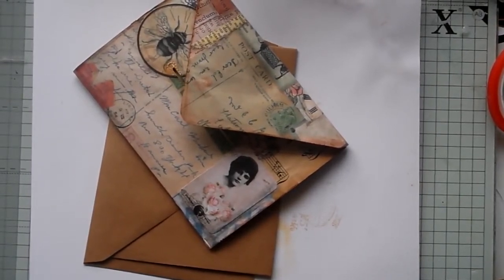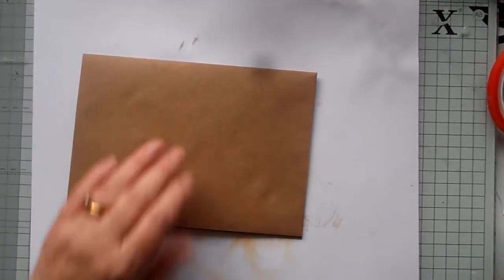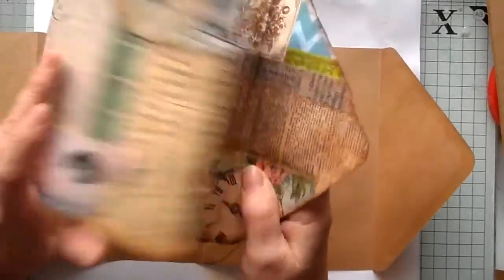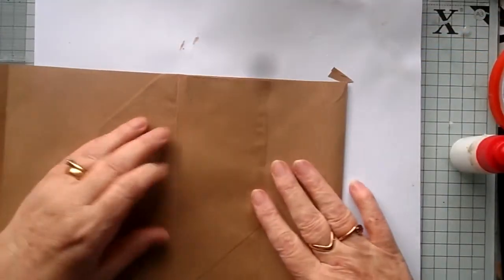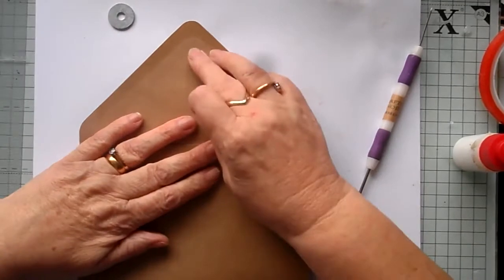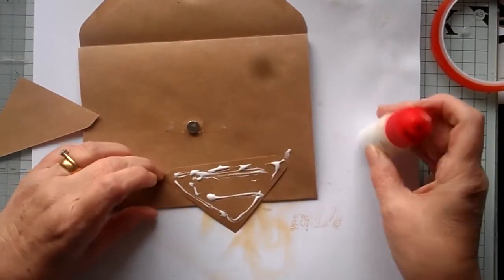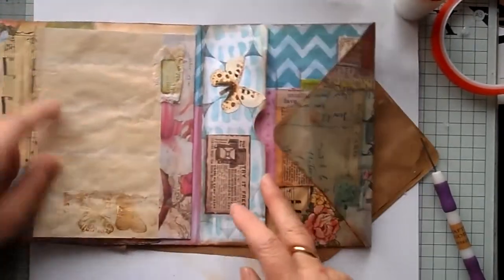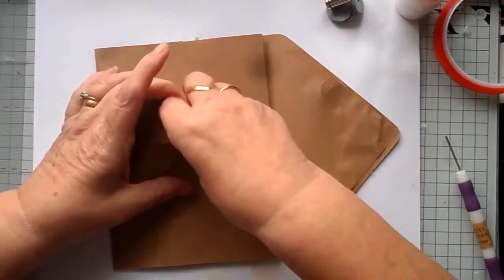Easy Envelope Folder Magnet Fitting Part 1